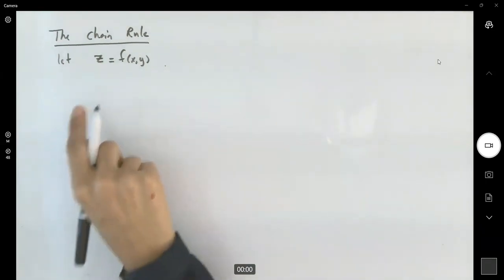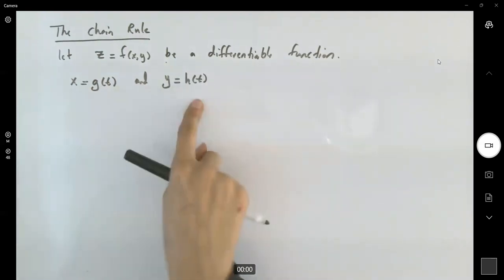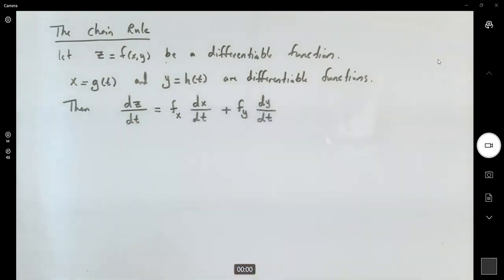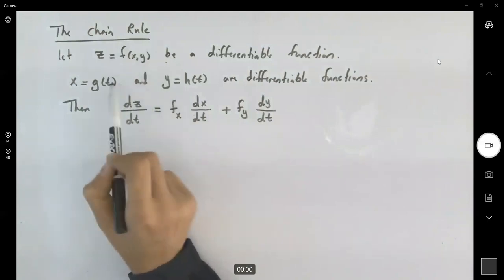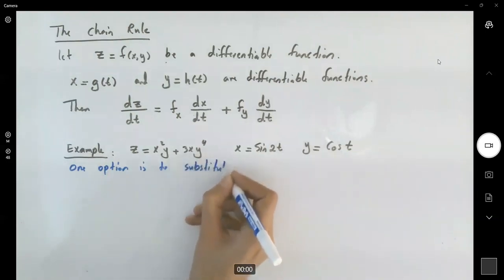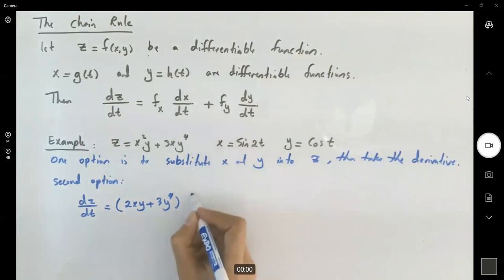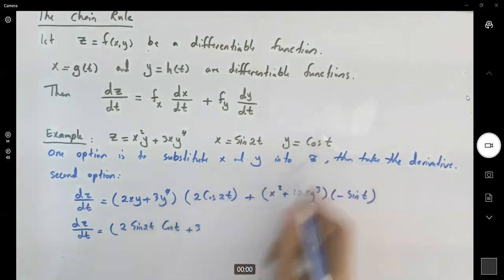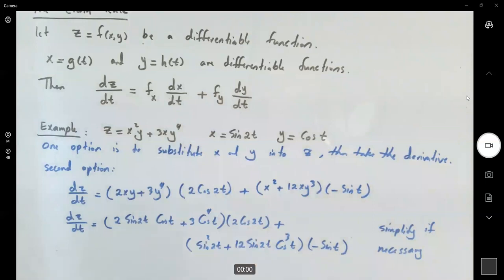The Chain Rule x^2y+3xy^4